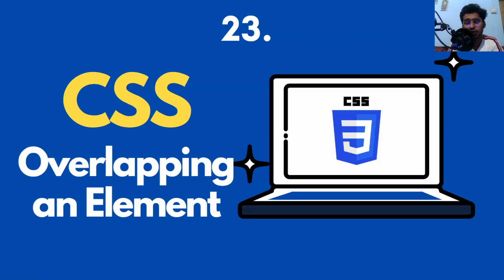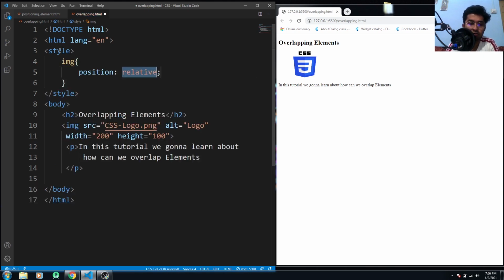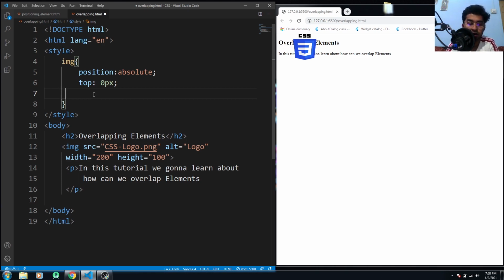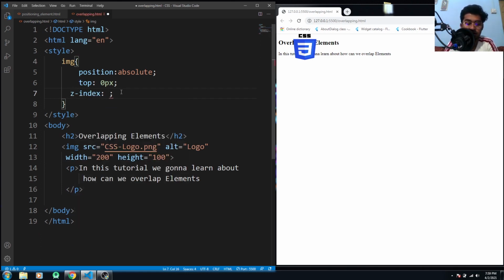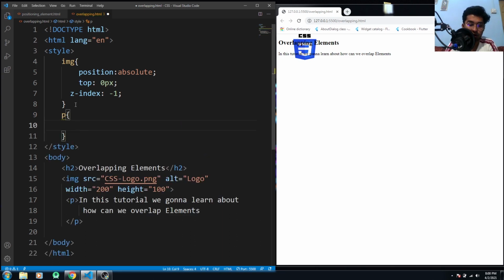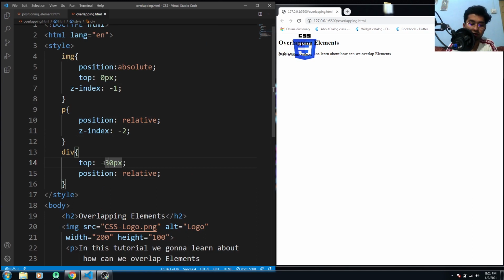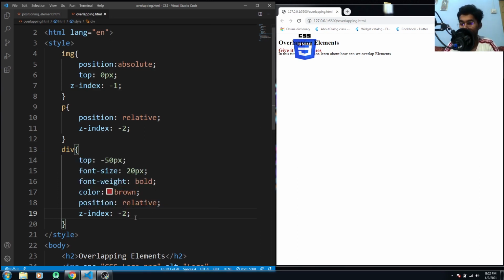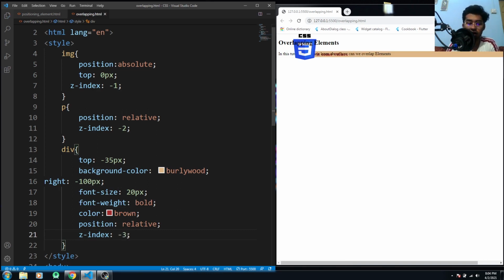How to overlap elements in CSS #23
In this video, we will learn to overlap elements using z-index property in CSS. ⬇️